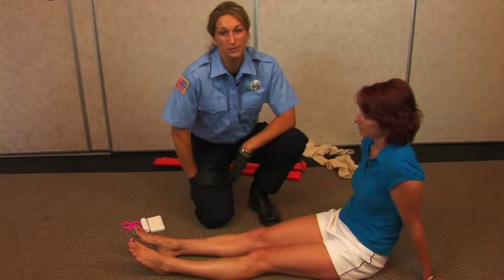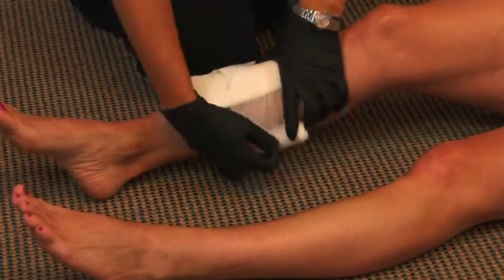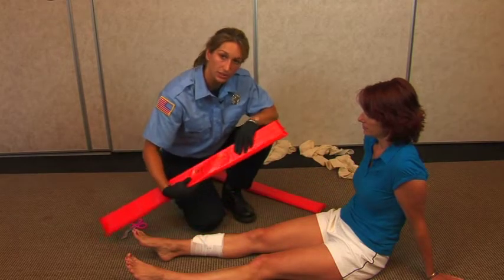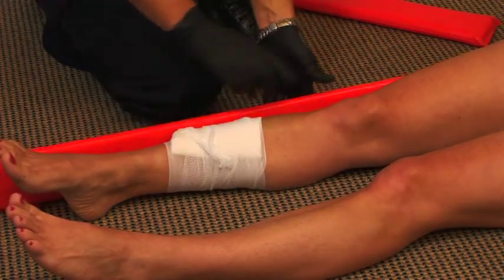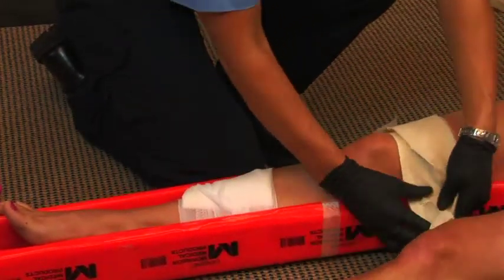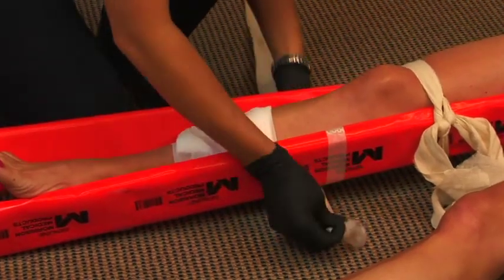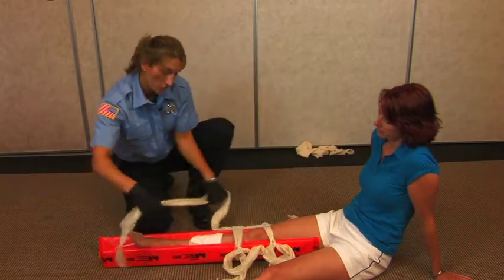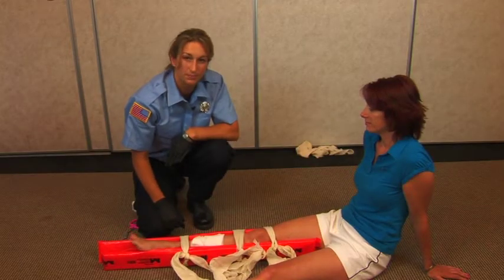Emergency Medical Care : How to Treat an Open Fracture During First Aid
When dealing with an open fracture, the first consideration is to control the bleeding, after which the site can be wrapped without cutting off circulation. Discover how to make a splint to make the patient more comfortable with help from an emergency medical technician in this free video on treating open fractures.

Expert: Rebecca Boutin
Bio: Rebecca Boutin has worked for the city of Westfield, Mass. as an emergency medical technician, paramedic and firefighter since 1999.